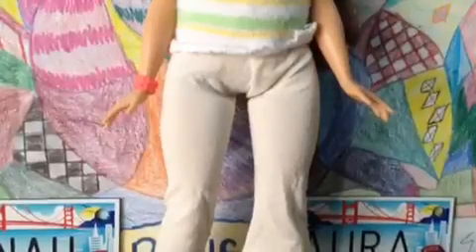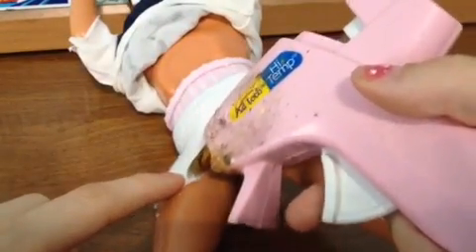How to make- 5 No-Sew Boy Doll Outfits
Hey ya'll !! This video shows you 5 easy ways to make Ken clothes .

Hey everyone my name is Hannah and this is my channel!
Every week i upload family friendly content thats always funny and can be watched with the whole family!
I love making doll comedy videos and sometimes stop motions, and also music videos!
Sometimes i occasionally make Lego videos/stop motions as well!
I also sew/design! I strive to make ALL my FUNNY and enjoyable... NEVER BORING!
Fashion/Vlogs will be posted!
Makeup// Beauty//Glowup//DIY//do it yourself//sew//sewing//how to make//dolls//Barbie//Boy Doll//Ken//Comedy//Funny//Parody//music//Singing
Also like!! Thank u so much! Bye!
Link to Little Campers(Laura’s Channel)